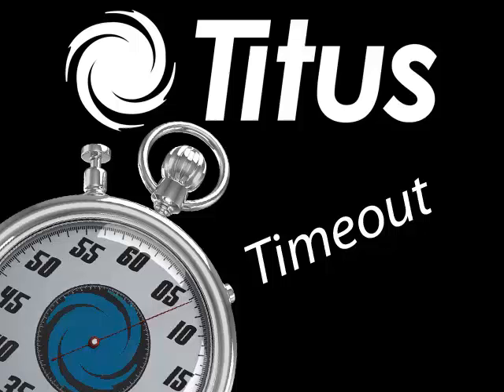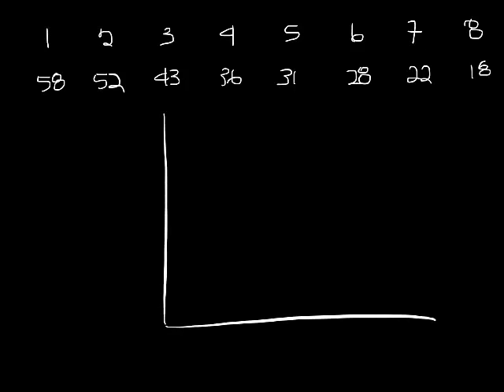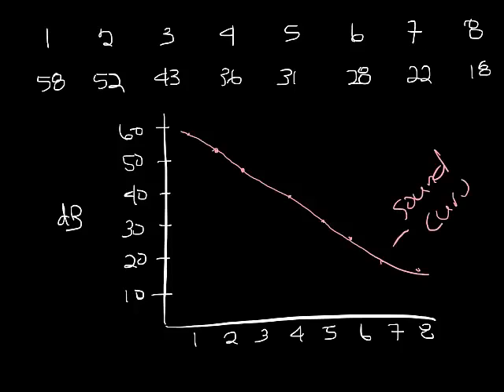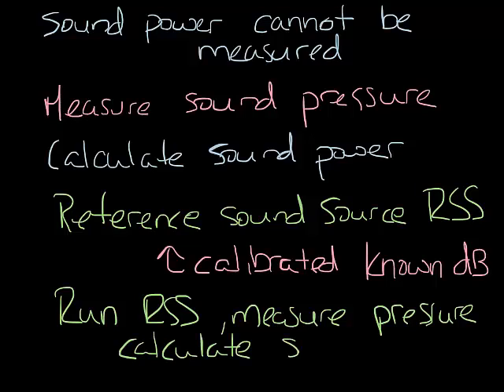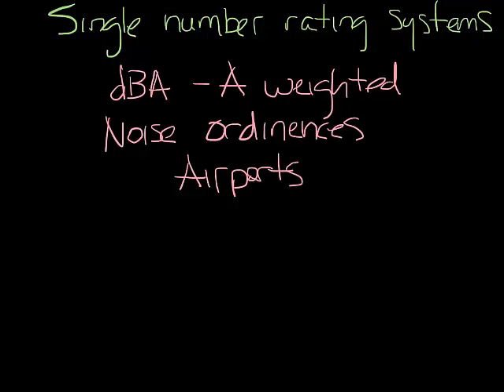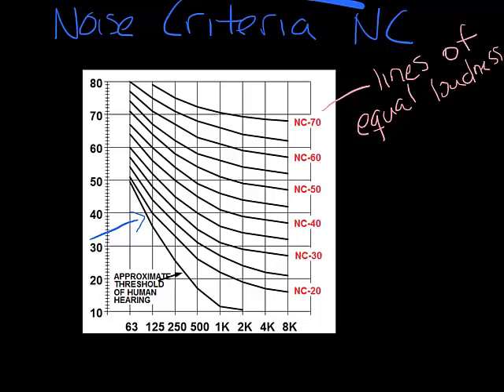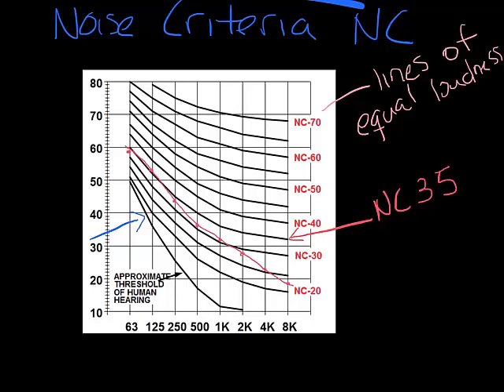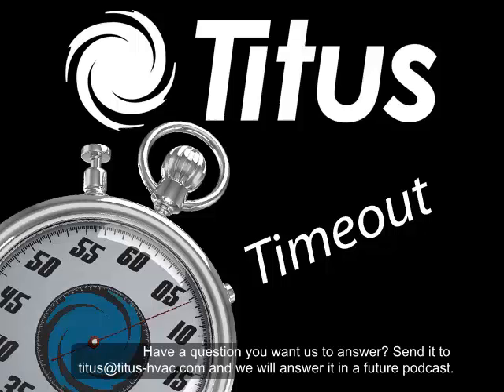Titus Timeout Podcast - What are Sound Power and NC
This week's podcast covers sound power and NC and how to use them.